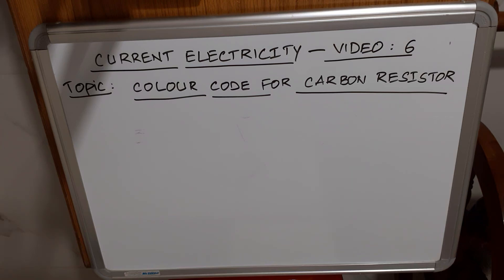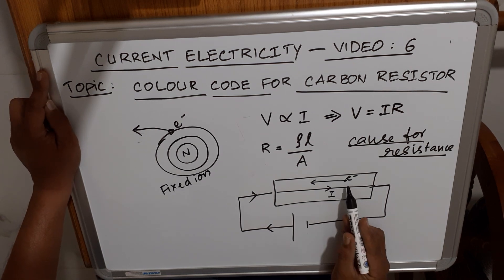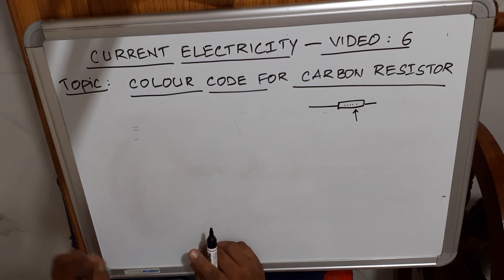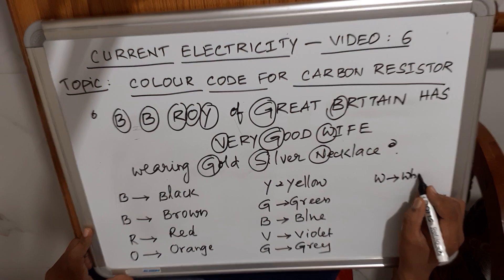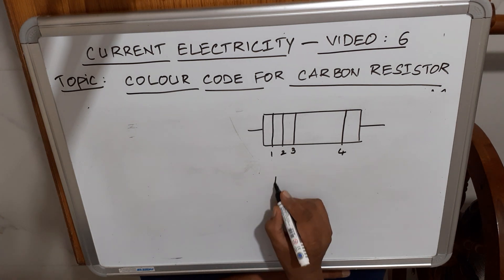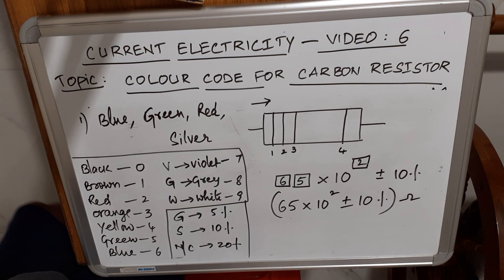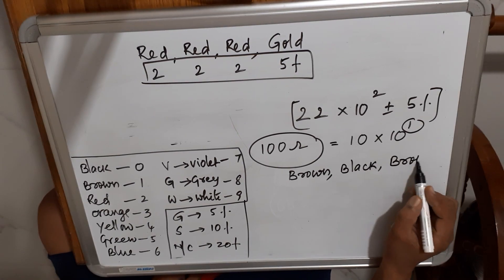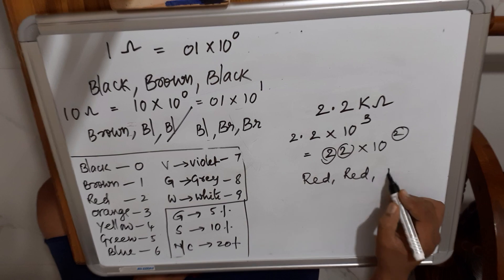CURRENT ELECTRICITY- LECTURE 6(A)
Colour code of carbon resistors